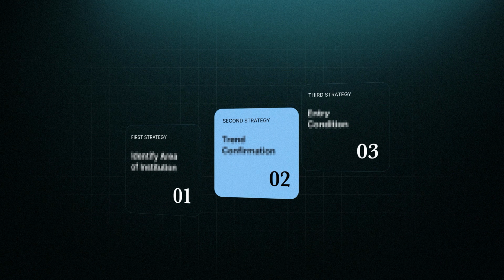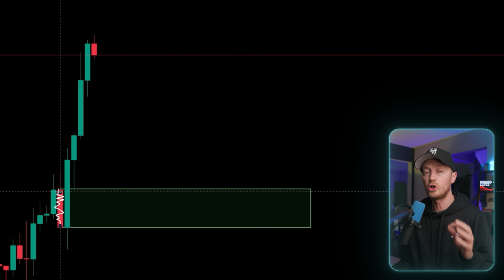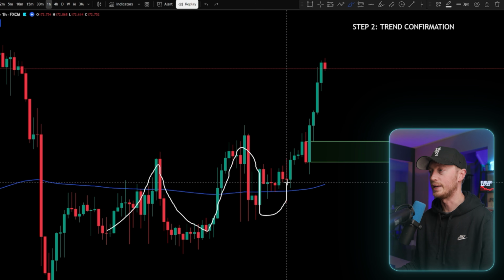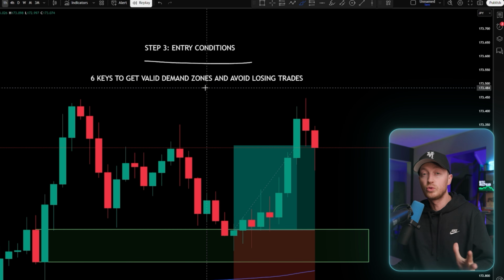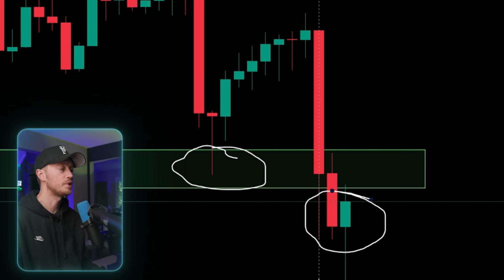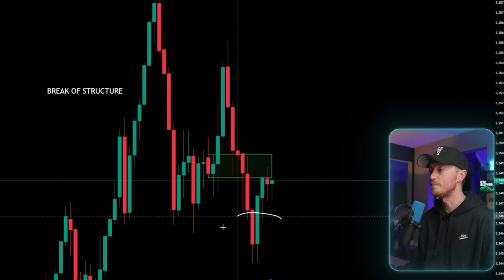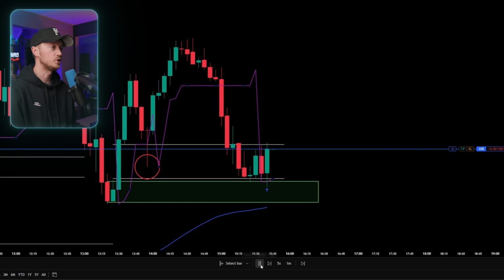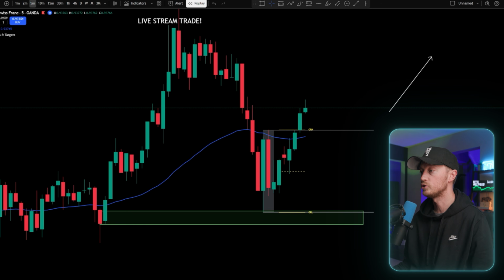The 3 Step A+ Supply & Demand Strategy (That Actually Works)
In this episode, I will explain My 3 Step A+ Supply & Demand Strategy.

Now, I don't promise or guarantee any future results, but I do hope this can help you in your trading journey.

YouTube has no involvement in this content and no part of this video is intended to promise income or guaranteed results.

MAIN Resources

Additional Tools

Timeline

0:00 Introduction
00:42 Backtest Result
1:14 Step 1: Supply & Demand
3:56 Step 2: Trend Confirmation
5:37 Step 3: Entry Conditions
9:18 6 Keys to Avoid Losses
12:07 Supply & Demand Trading Day
15:31 Broker Ad
15:48 Live Stream Trade
18:05 Conclusion